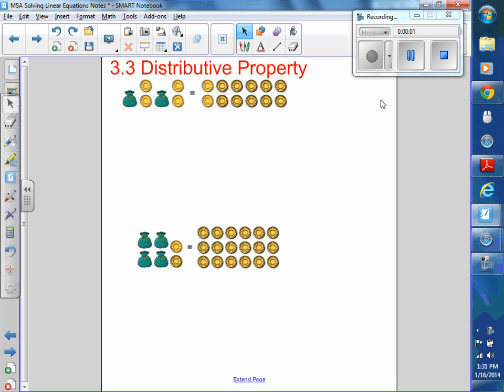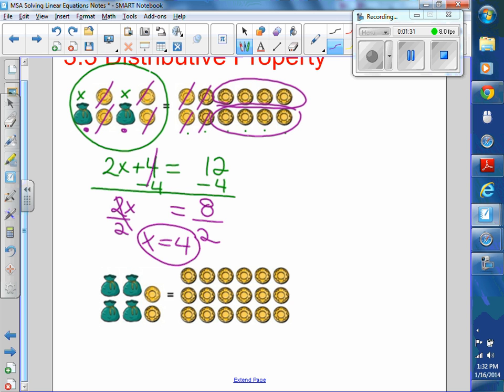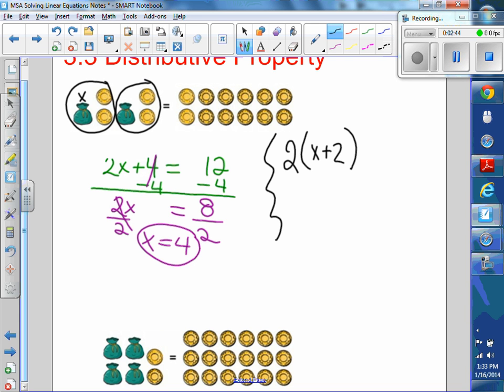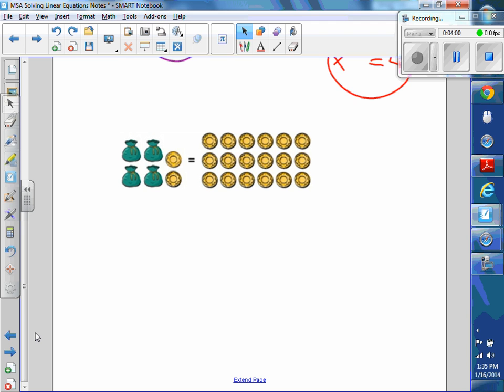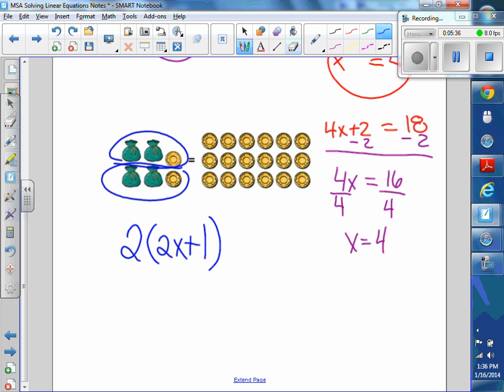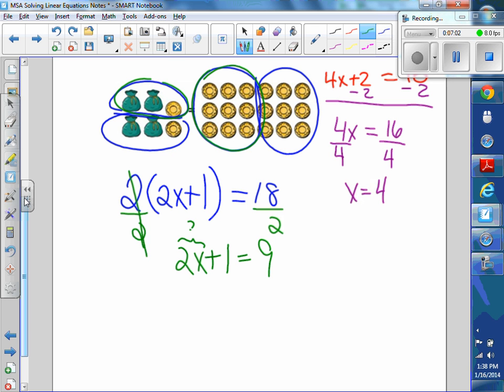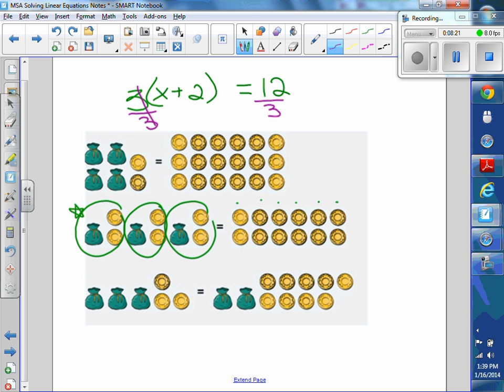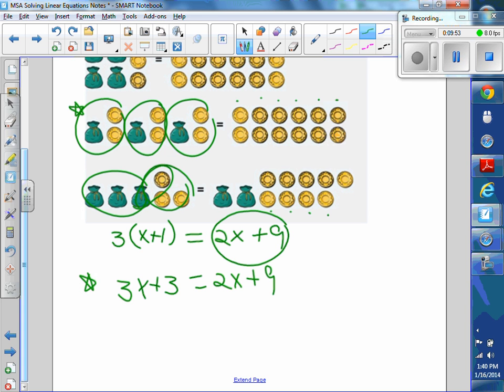Investigation 3 3MSA